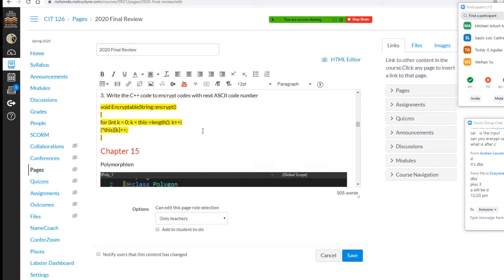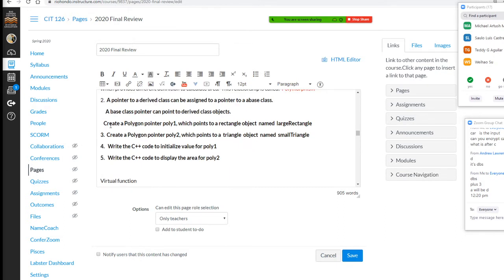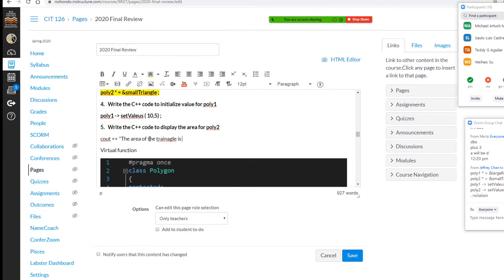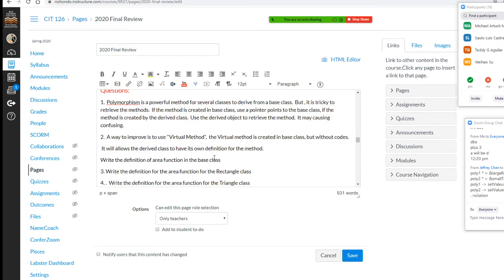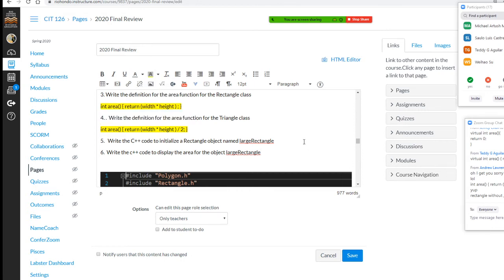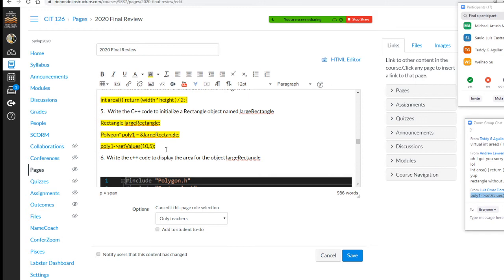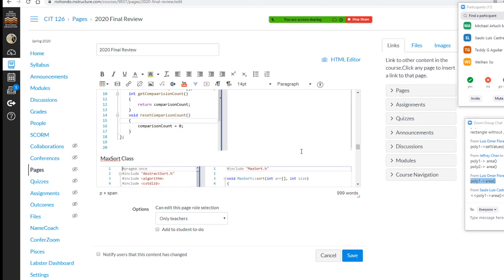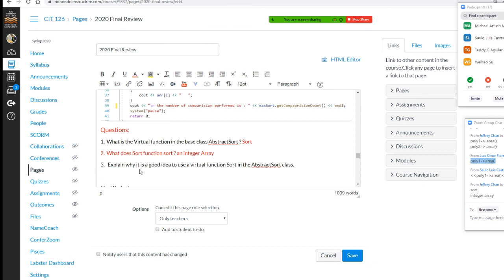C++ Polymorphism ,Virtual function, Abstract class, Composition vs. inheritance , final Review 2/3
It makes sense to create a new class based on an existing class if the new class is a special version of the existing one.  The derived class can then itself serve as the base class for other classes, resulting in an inheritance hierarchy.
Professor Liu